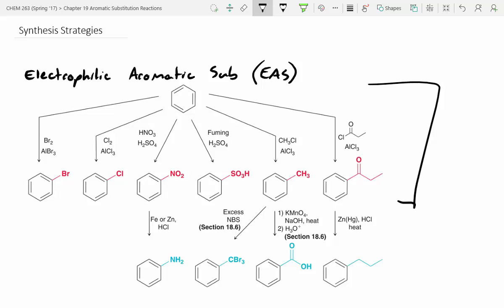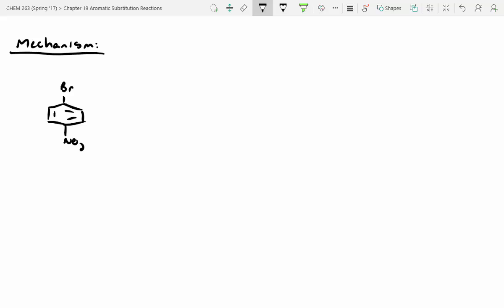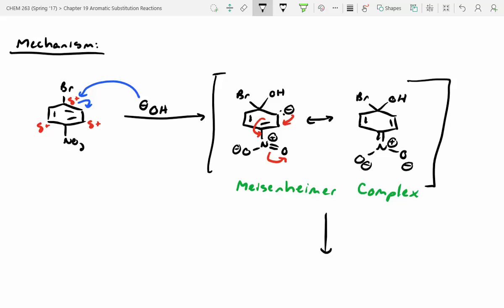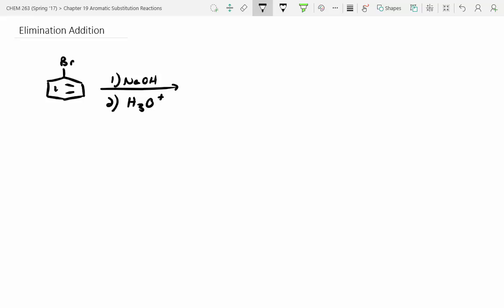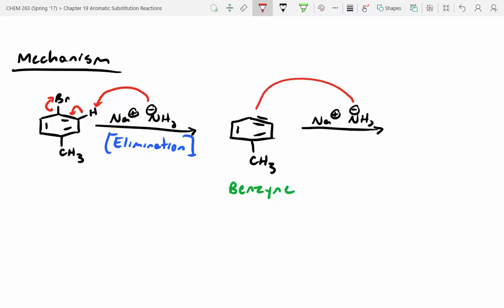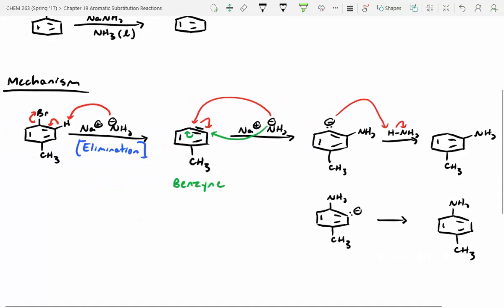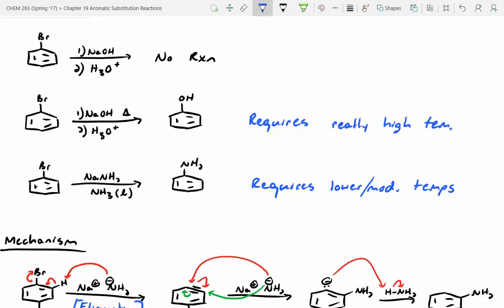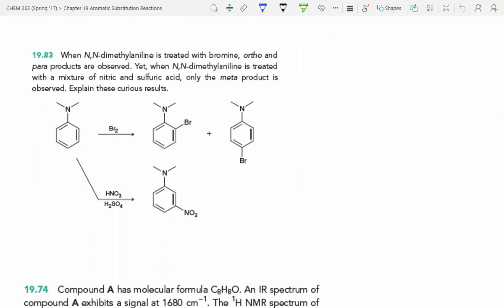Electrophilic Aromatic Substitution and Elimination Addition